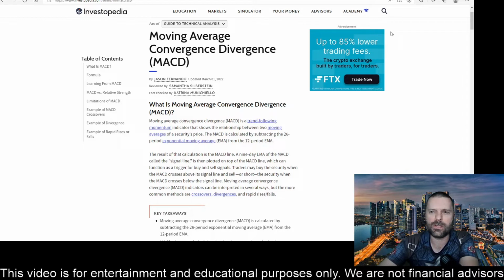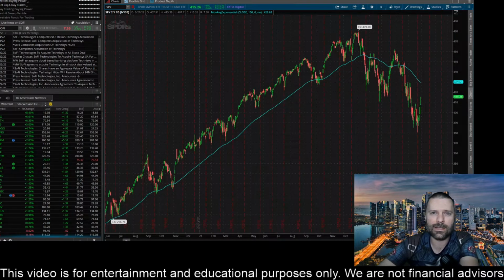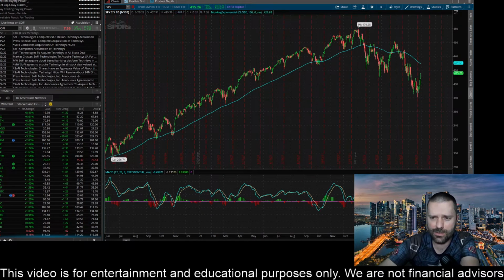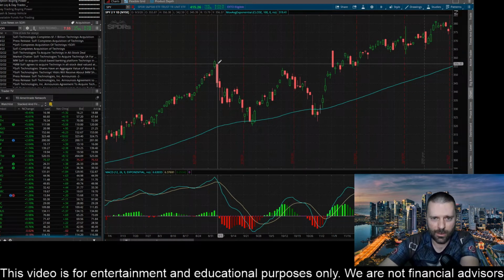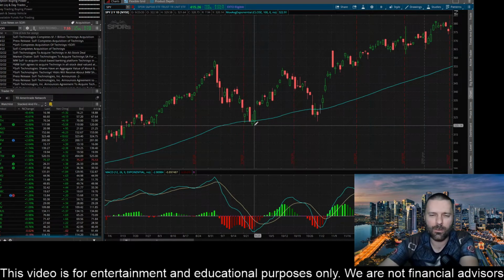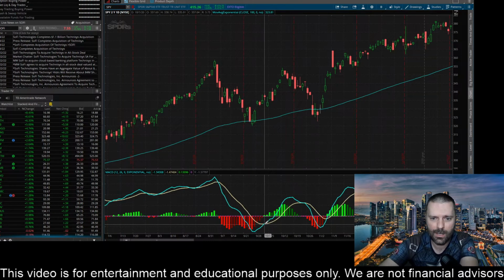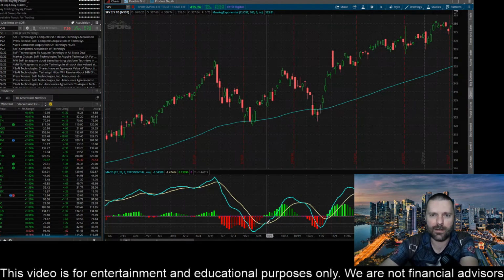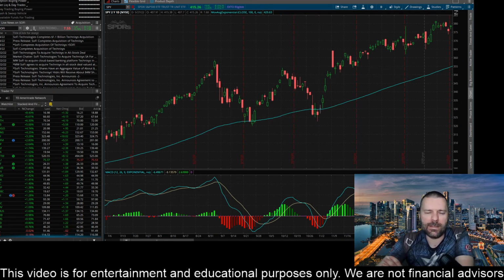MACD Trading - How to read the MACD Indicator. How to use the MACD to Make High Quality Trades!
Fibonacci Trading
MACD Indicator
RSI Indicator
Reading Candlestick Charts
Candlestick Patterns

TSLA Stock
SHOP Stock
ATER Stock
Aterian Stock
NFLX Stock
Netflix Stock
MDVL Stock
thegodpill
Gevo stock
Rcat stock
Prog stock
Chpt stock
Robinhood Stock
Wallstreet Trapper
Gazprom Stock
Meet Kevin
ILUS Stock
INDO Stock
LCID Stock
RSX Stock
Sberbank Stock
TTCF

Sony Stock
SBEV Stock
Netlist Stock
Trey Trades
SDC Stock
Stock Moe
Jim Cramer
Kenan Grace
Matt Kohrs
Stock Moe